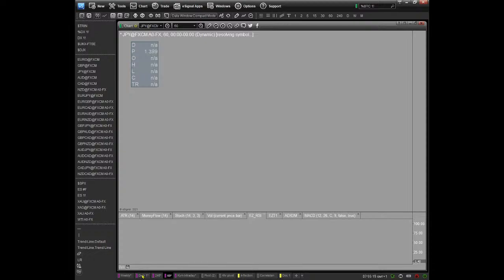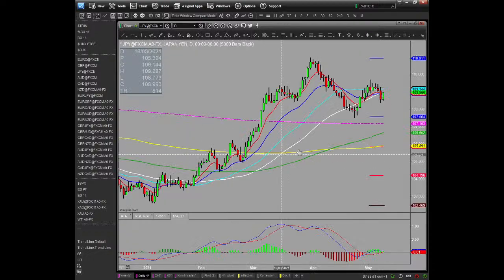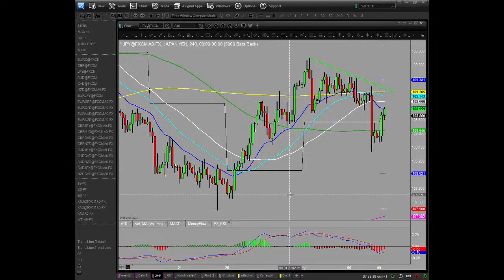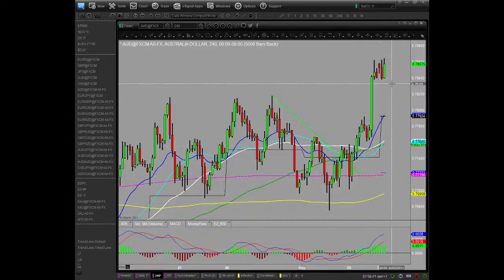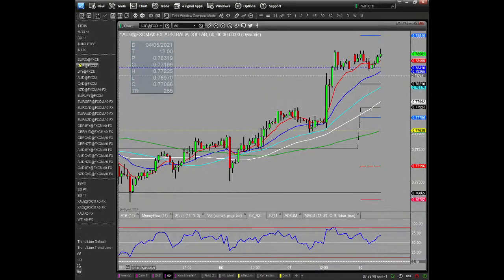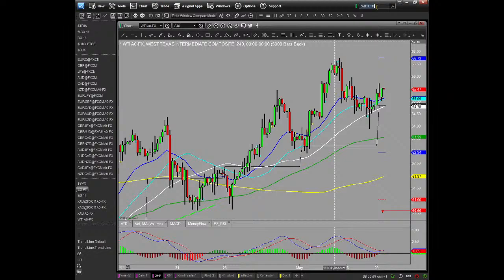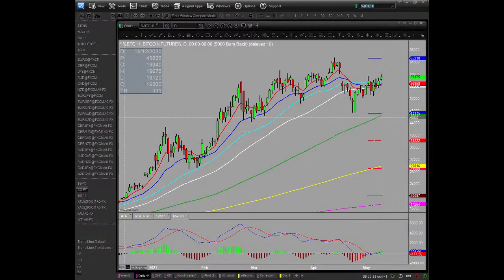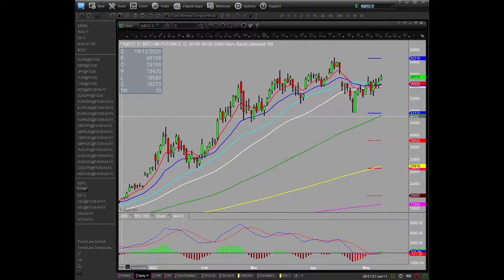Traders view - Morning outlook 10th May